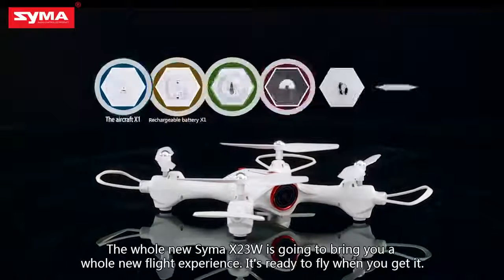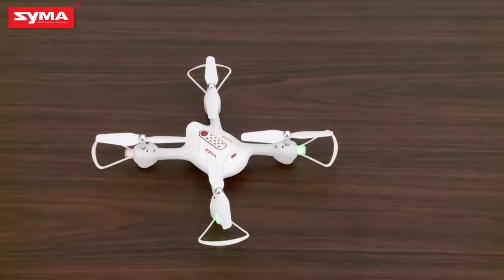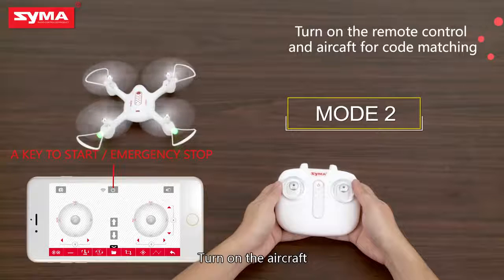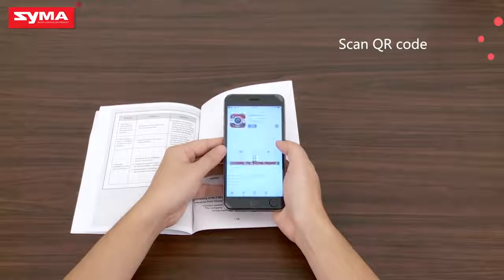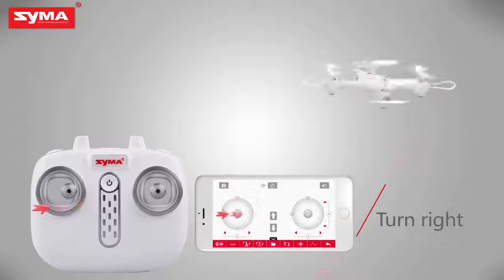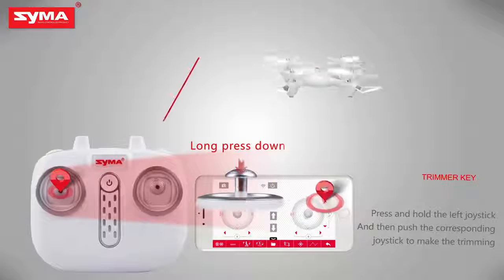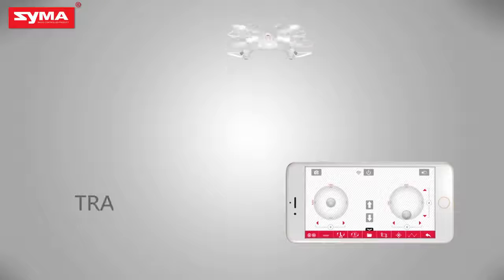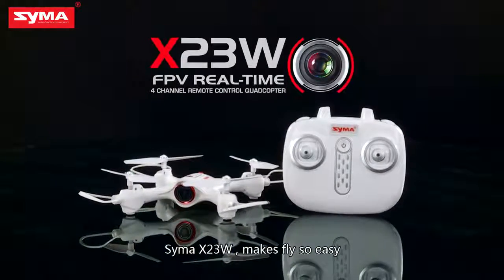Syma X23W Quadcopter met Live camera - FPV - Beginners drone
Syma X23W is met een Live hd camera en voorzien van een hover functie. Hover mode zorgt voor extra stabiliteit tijdens het vliegen en de drone kan op
een hoogte blijven zweven, zonder naar beneden kan vallen.